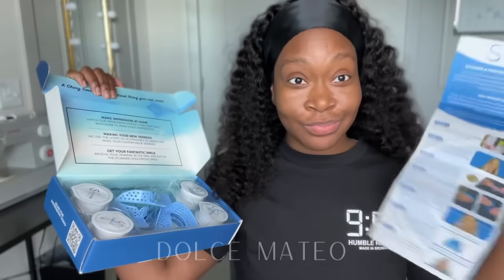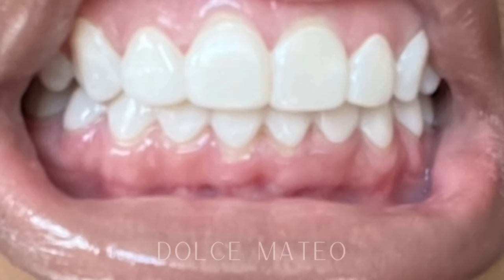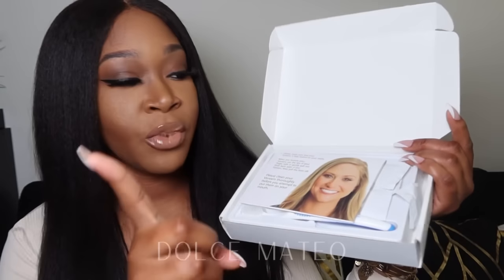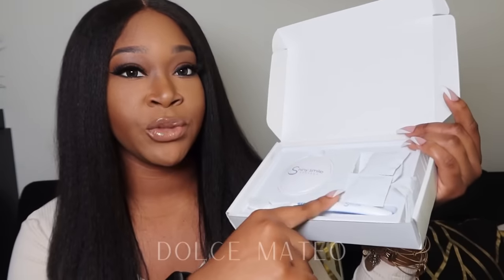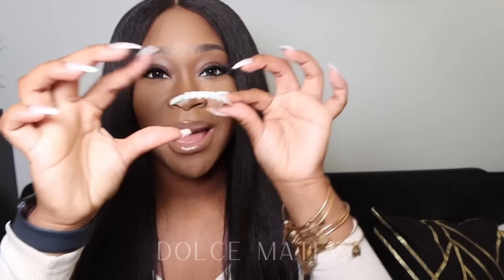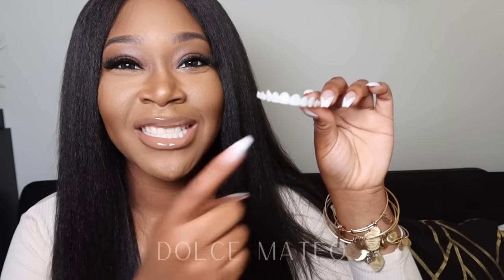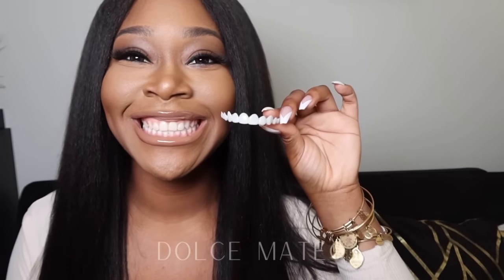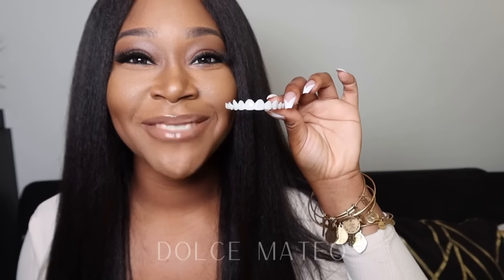$400 Veneers At Home? VERY Affordable Smile Makeover | Shiny Smile Veneers Review | Dolce Mateo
Follow me on TikTok This is unsponsored, I just wanted to see if I’d be happy getting my teeth done andddd.. I like my natural teeth just fine, I’ll pop these bad boys in every now and then for a lil pizzazz ✨

The best snap on veneers review, clip on veneers, snap on veneers.

TIKTOK Made Me Buy It, So Now You Have To!

FAQs:
Where are you from? South Florida